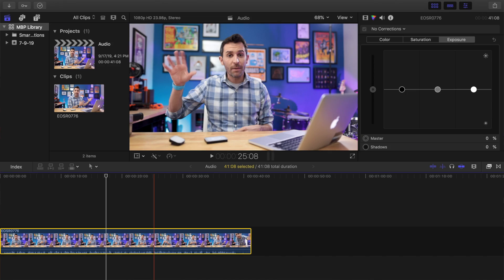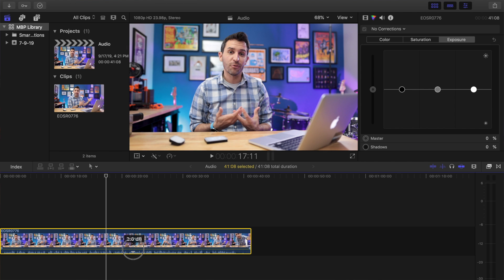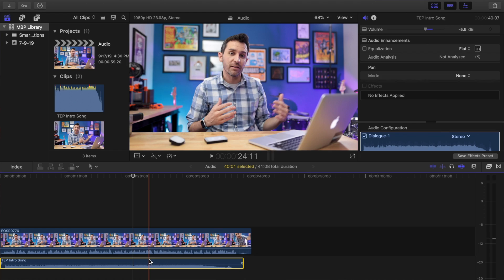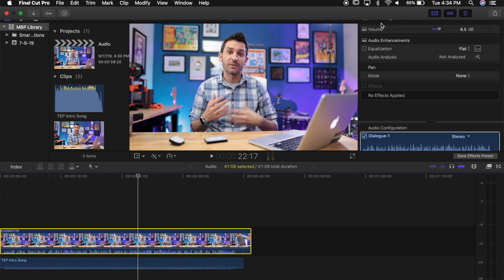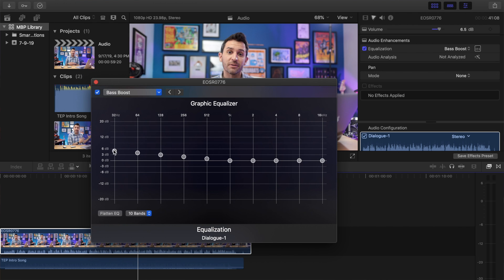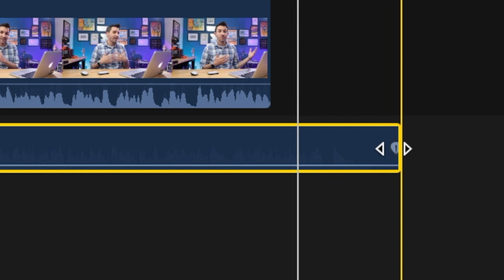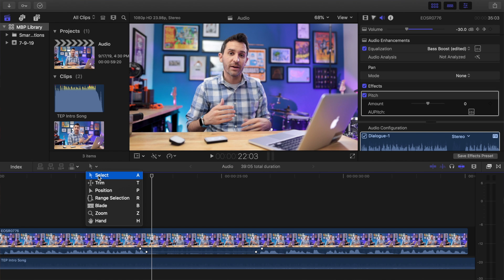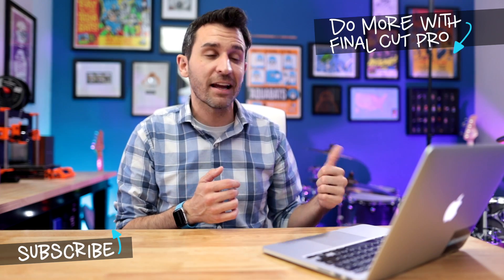Secrets to Better Audio with Final Cut Pro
Audio is half of video, so here are 5 basic quick tips to help improve your audio when editing in Final Cut Pro:
1. Press shift + command + 8 to display audio meters.
2. Utilize the volume slider in the Audio Inspector
3. Keep levels between -12 and -6 for voice
4. Don't be afraid to modify presets!
5. Understand the basics of audio keyframes

Time Markers:
0:00 -  The Importance of Audio
0:51 - Audio Meters
1:52 - Adjusting Audio Levels
4:15 - Effects and Presets
5:43 - Be Careful with Effects
6:28 - Audio Keyframes
9:02 - Do More with Final Cut Pro X

Episode 142: Final Cut Pro Audio Quick Tips